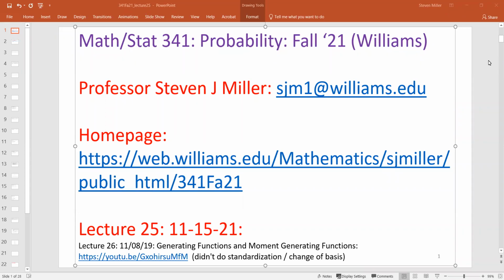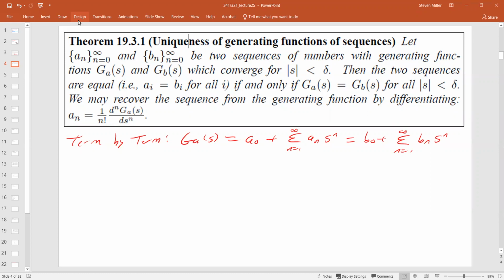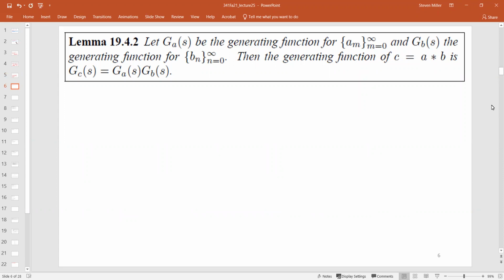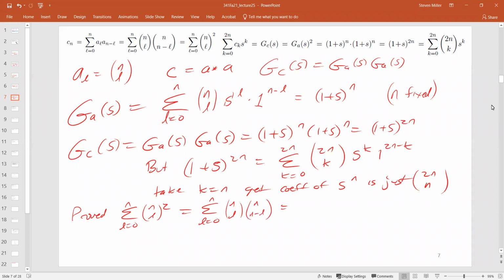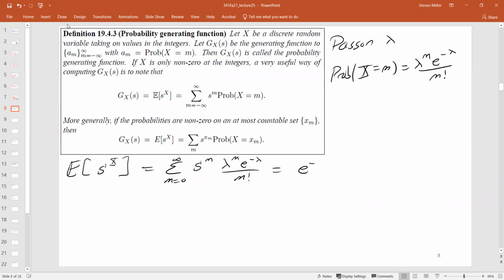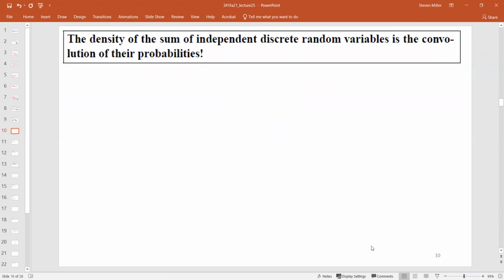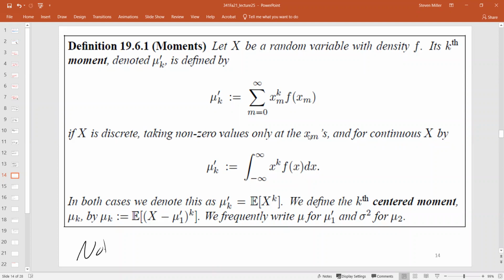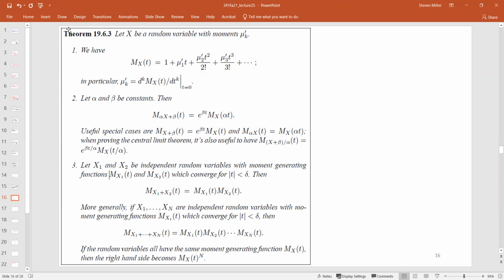341Fa21 Lec25 GeneratingFunctionsMomentGeneratingFunctions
Math/Stat 341: Probability: Lecture 2, Novemer , 2021: Steven Miller, Williams College: Generating Functions and Moment Generating Functions